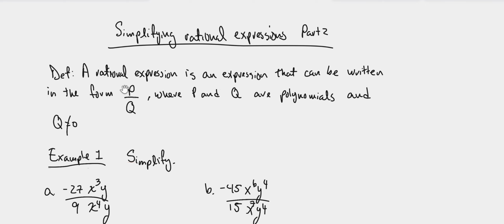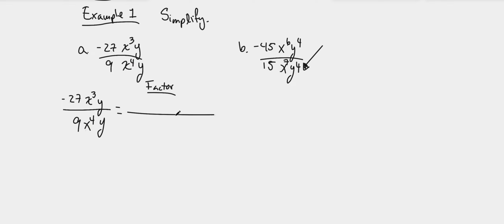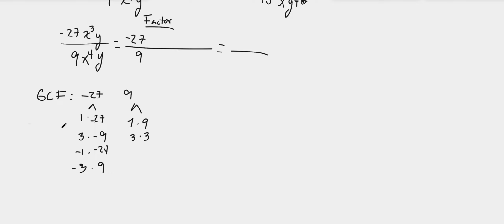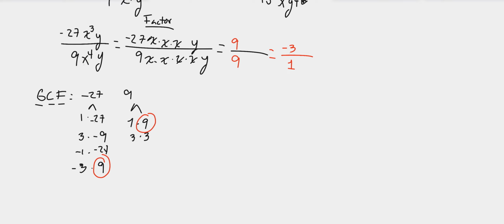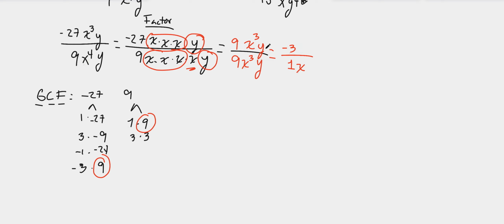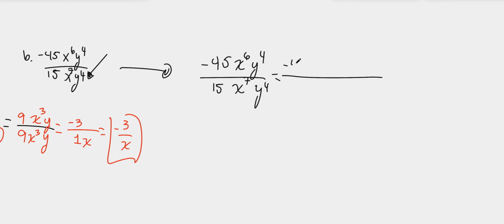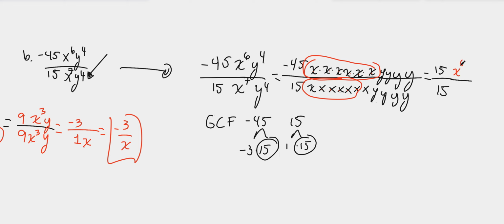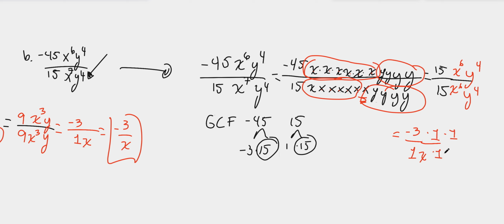Simplifying Rational Expressions Part 2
In this video we continue to learn how to simplify rational expressions. In these examples, we break down the expressions into small multiples to understand how GCF works with variables.